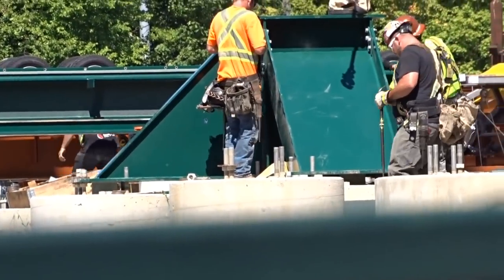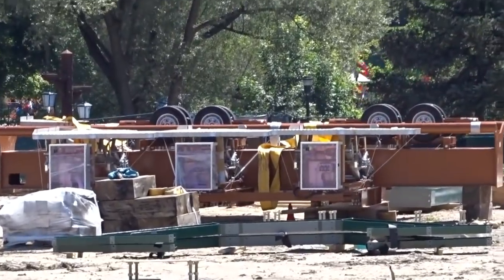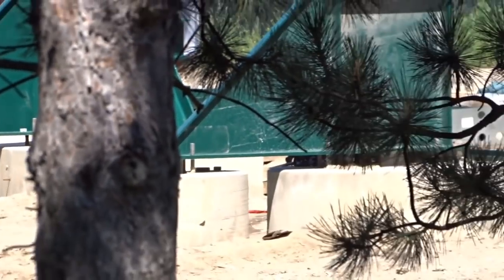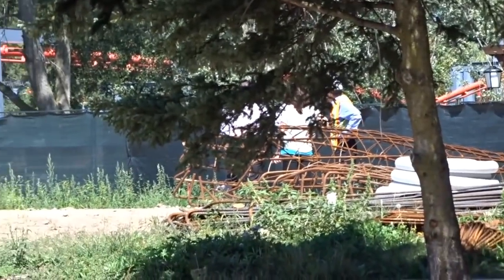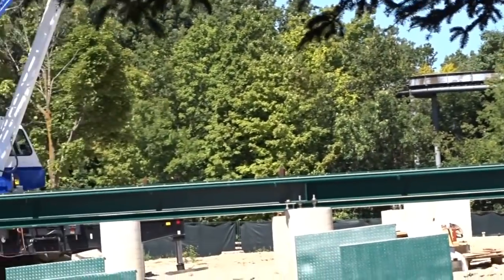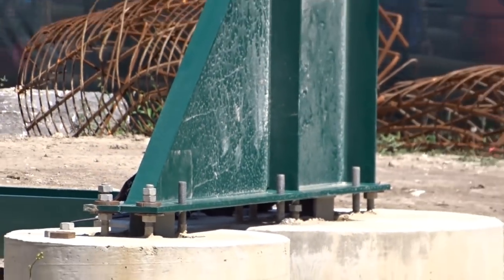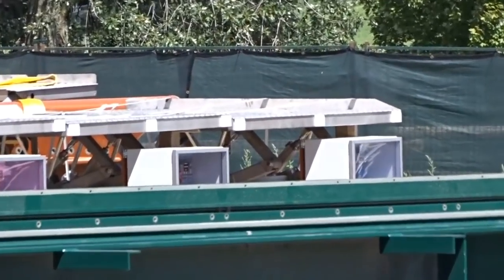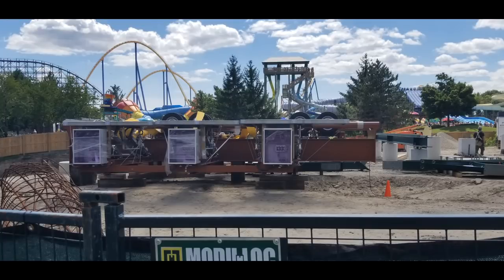Multi-Angle Vertical Construction of Canada's Wonderlands New Coaster